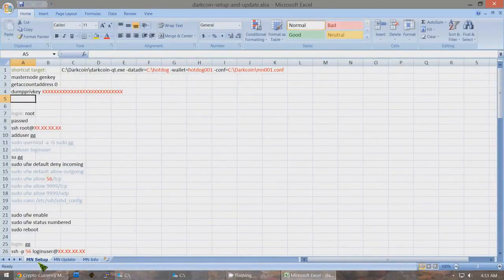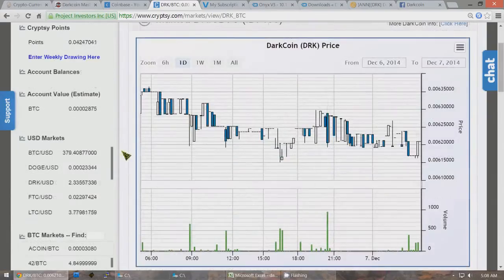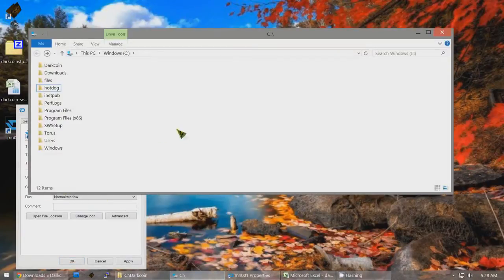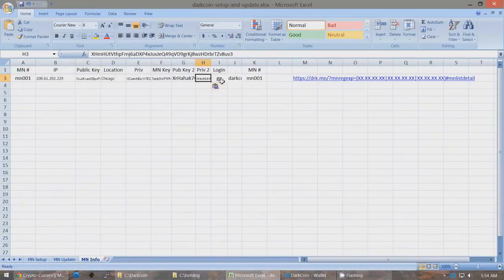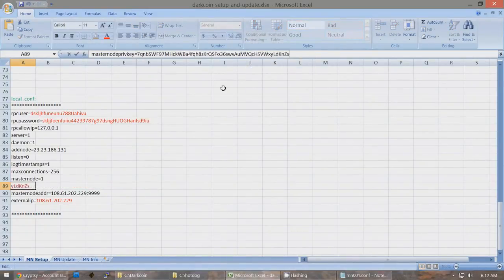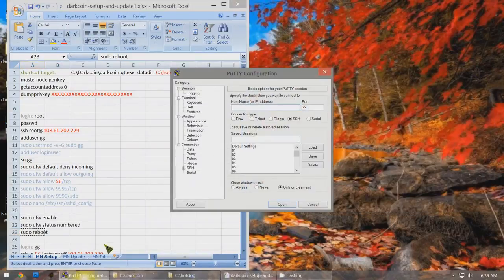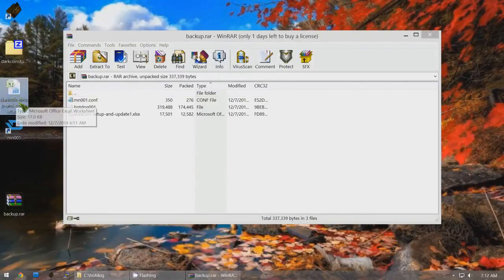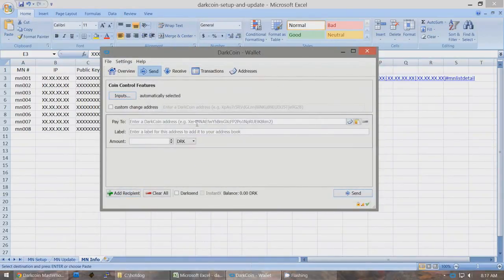Dash: Tutorial - How To Setup and Update Masternodes = G15E01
Darkcoin Tutorial - How To Setup and Update Masternodes
on PC + Buying at Cryptsy
17th Dec 2014     Tx to onetime

Instructional Video Tutorial - How To Buy Darkcoins, Setup And Update Masternodes
Darkcoin Tips Appreciated! XuPWr8o8VjQDeGkZgAVqFuQjjNdkecXtpx